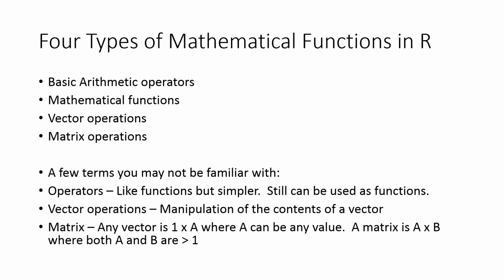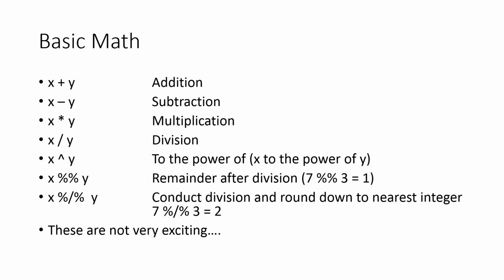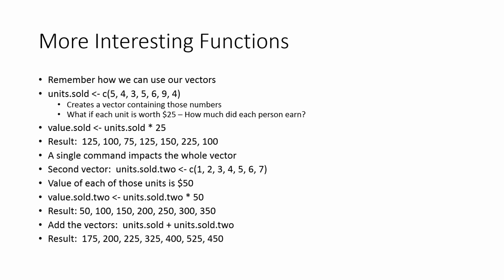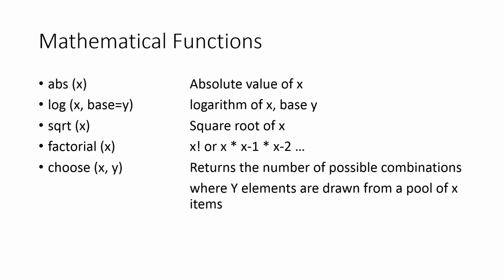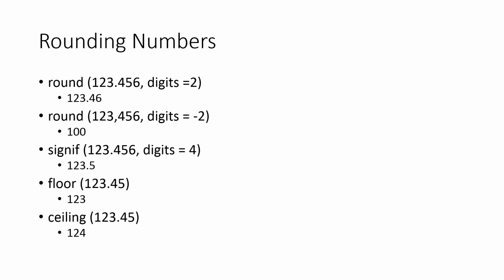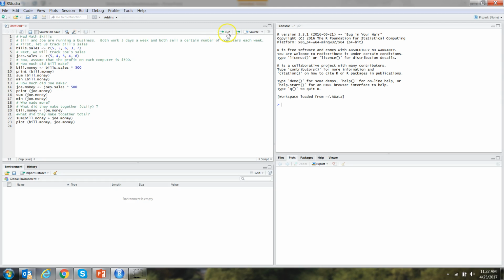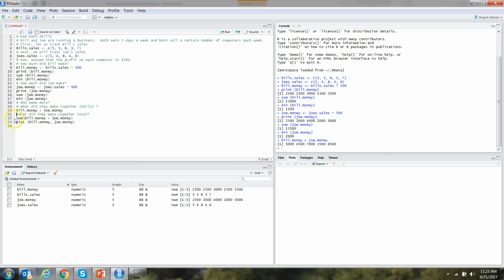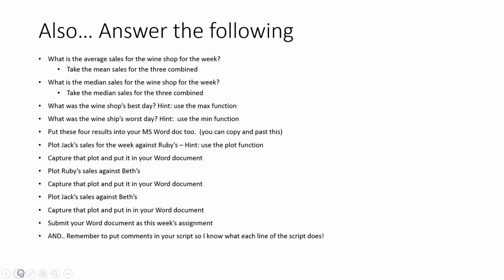Weekly Exercises Math Functions